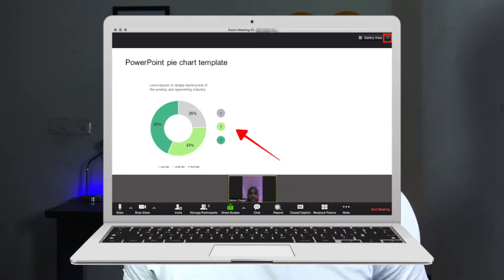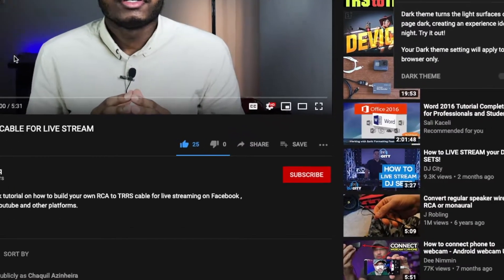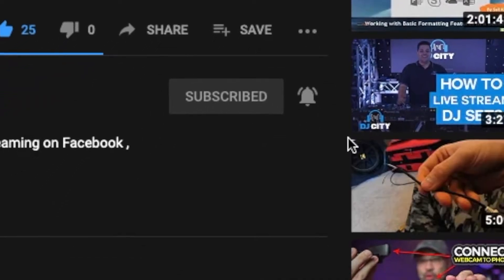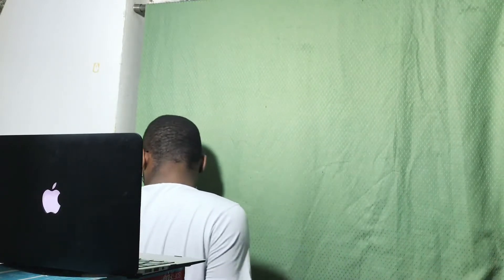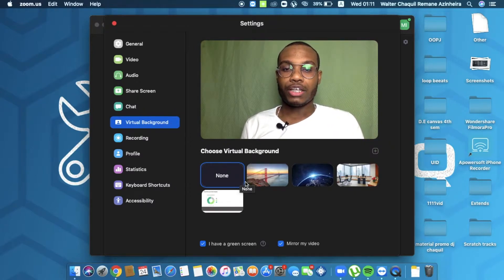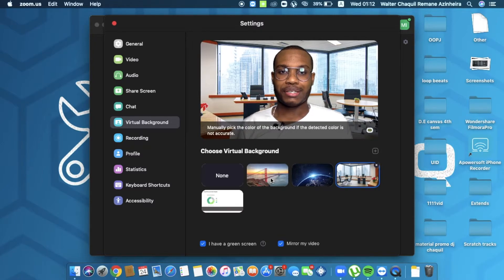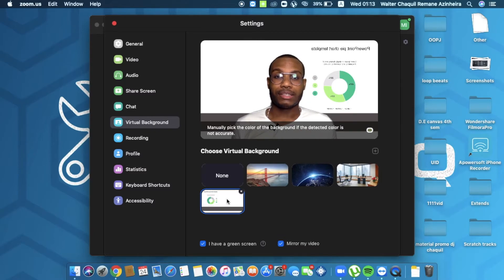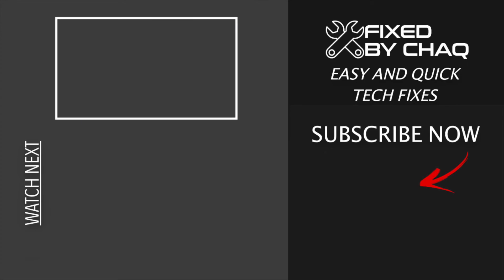How To Change Background On Zoom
Here's a quick tutorial on How To Change Background On Zoom.